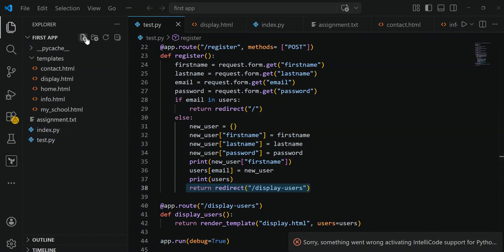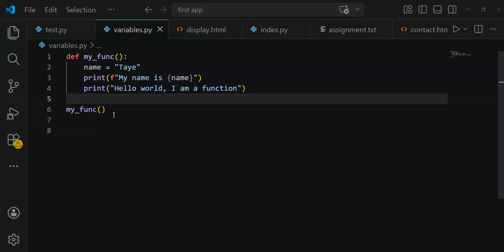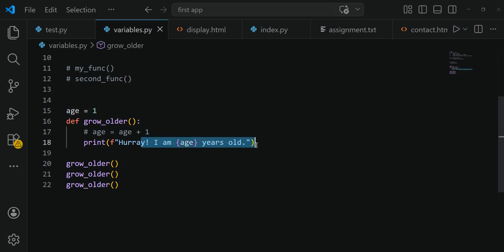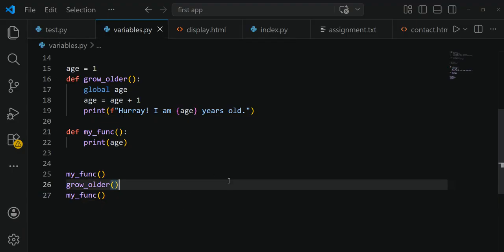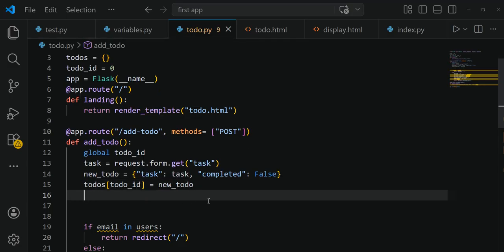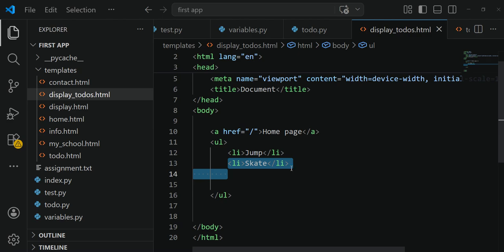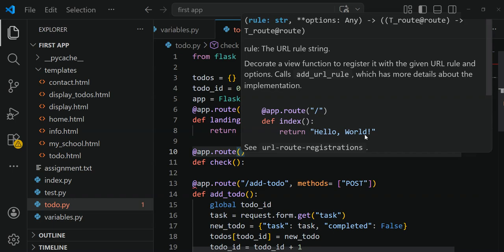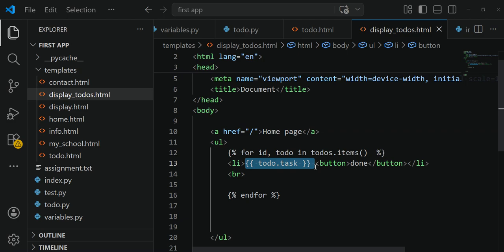How to use local and global variables in Python with practical example using Flask